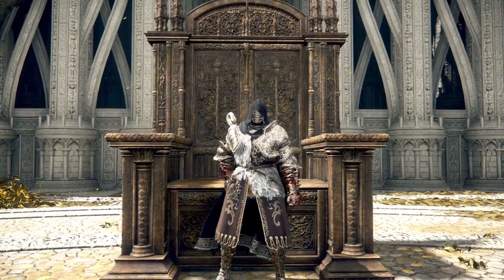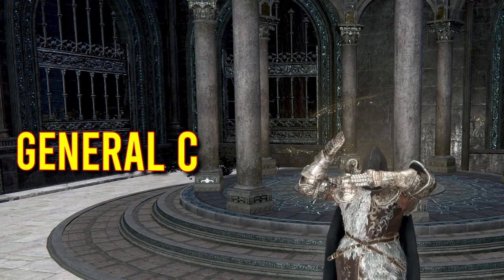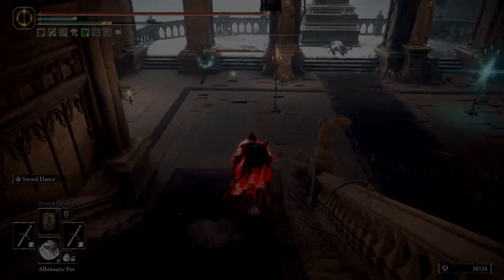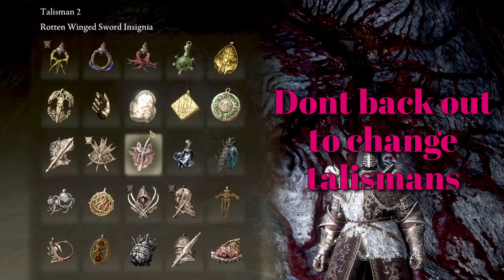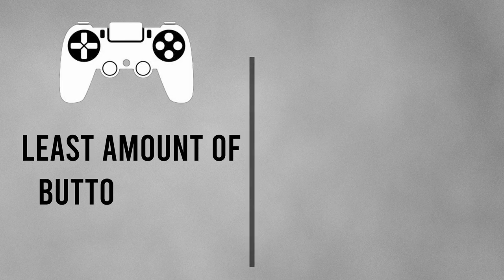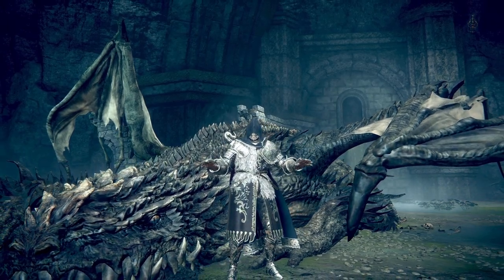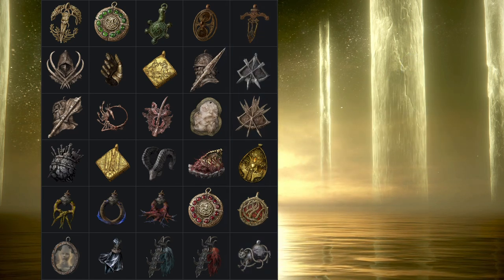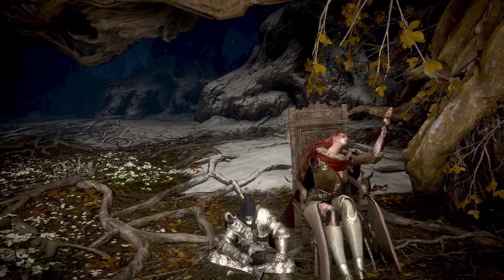Elden Ring: Learn to Hardswap Talismans [KBM]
This is the second part of a series where I will explore an important skill in Elden Ring PVP: how to hardswap effectively.

This video is directed at Keyboard and Mouse (KBM) players, however it will cover how to setup a Talisman Inventory and go over useful talismans to keep in your arsenal for all platforms and playstyles.
Having a well thought out inventory can be the key to overcoming the difficulties faced during an invasion.

Chapters
00:00 - Intro
01:00 - General Concept
03:07 - Inventory Breakdown
08:30 - Outro